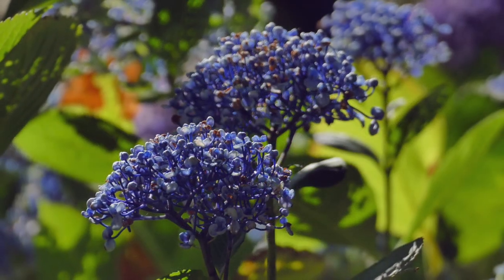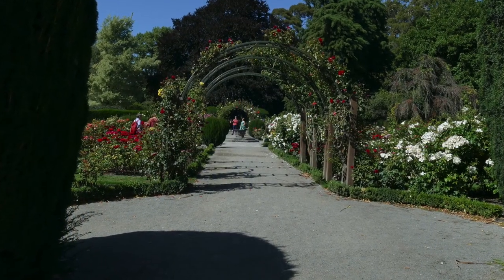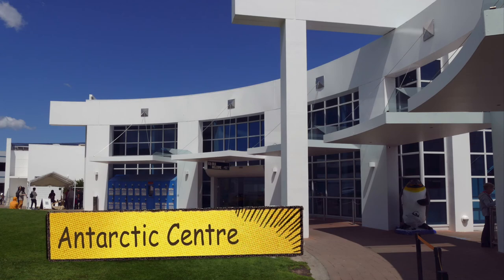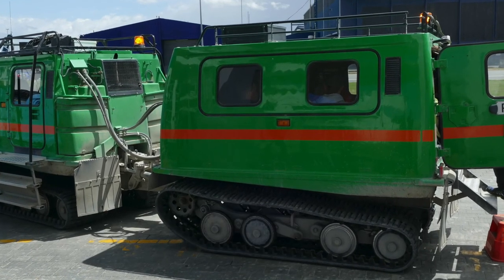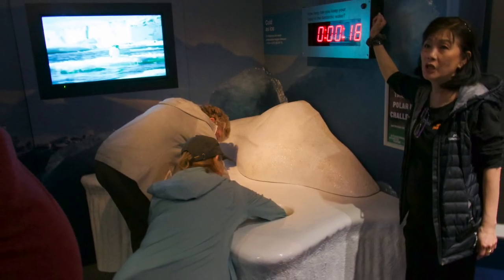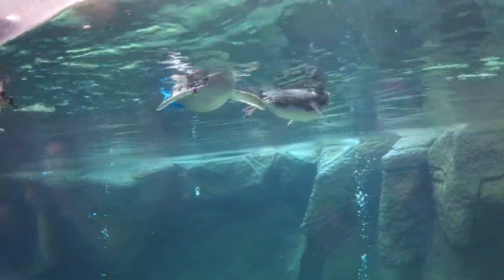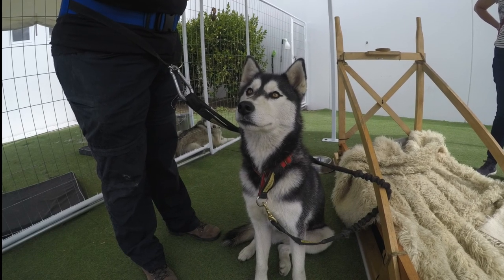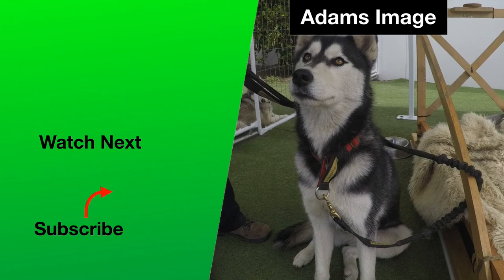Day 4: Christchurch, New Zealand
This VLOG highlights a short visit to the town of Christchurch, New Zealand, exploring the botanical gardens and the town center.  Also, a visit to the International Antarctic Center.